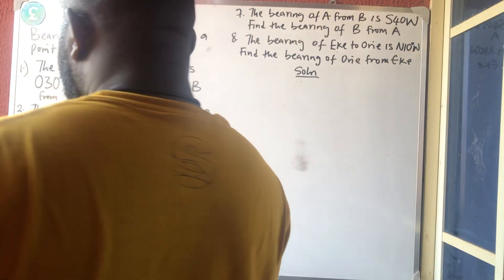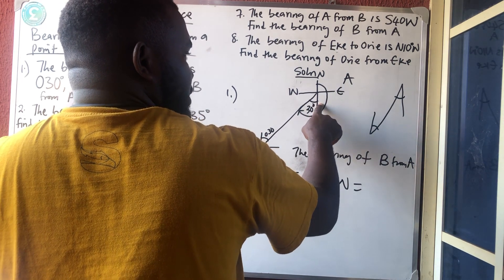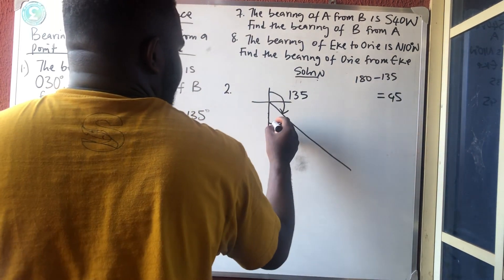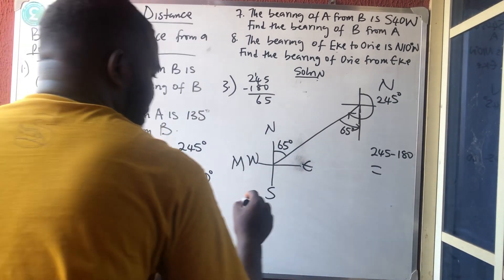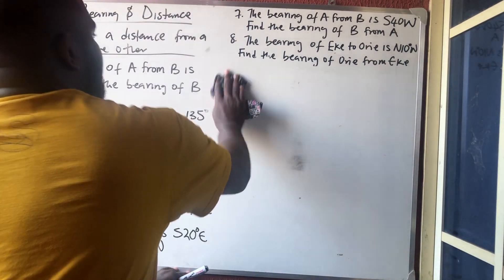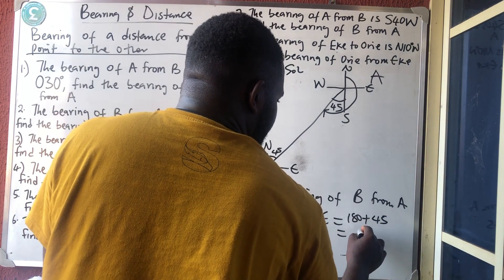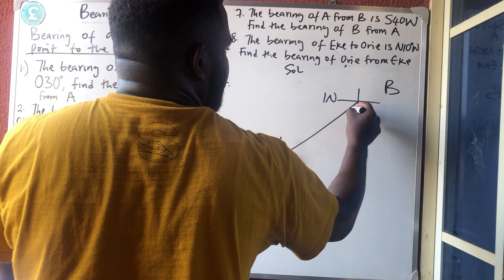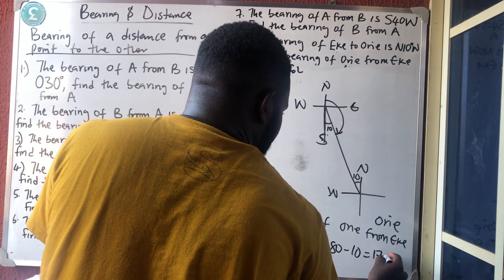Bearing and Distance | Bearing from one place to another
This video will teach you how to draw and find the bearing of a point from another point both in 3-digits and cardinals